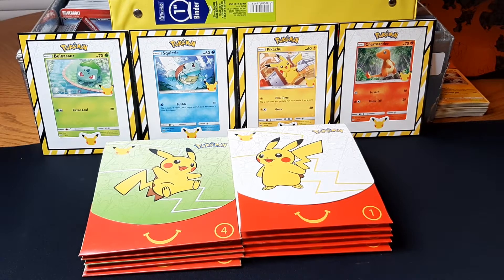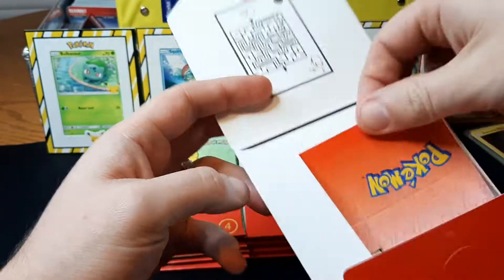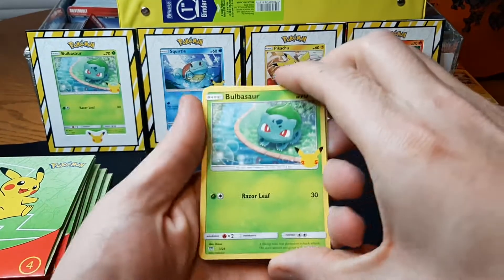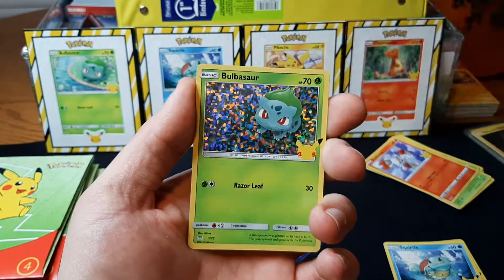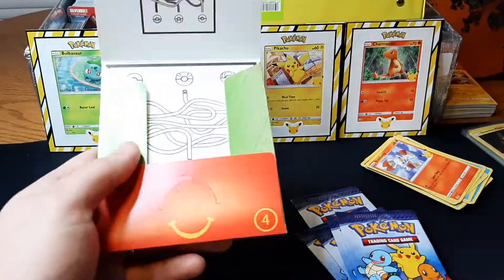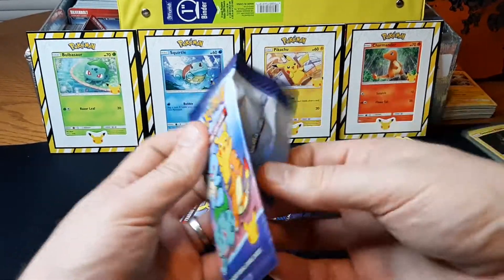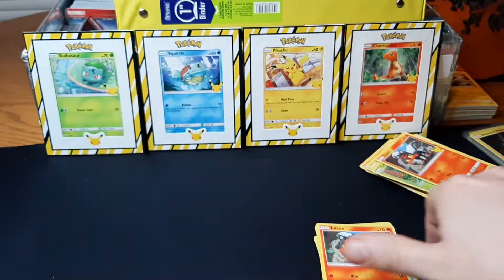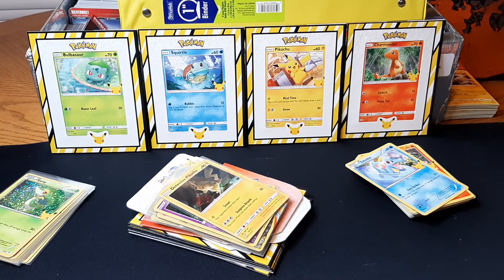25th Anniversary Pokemon Giveaway and Opening!!!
Trying once again to get that last holo. There will be more.